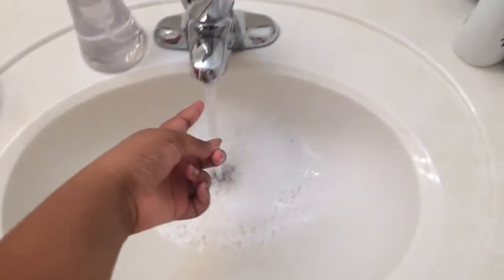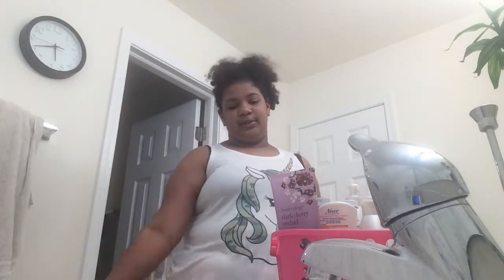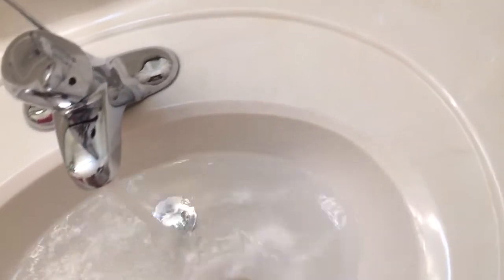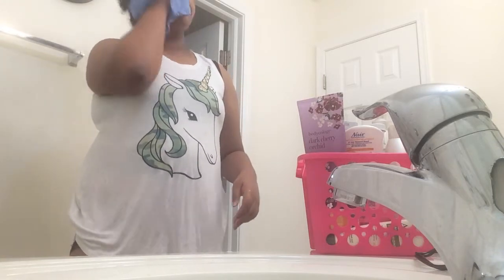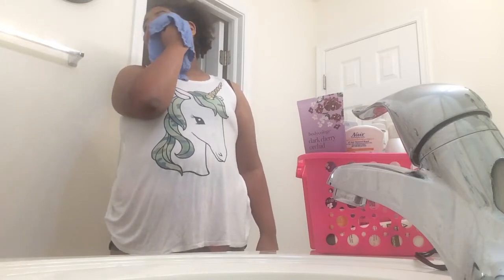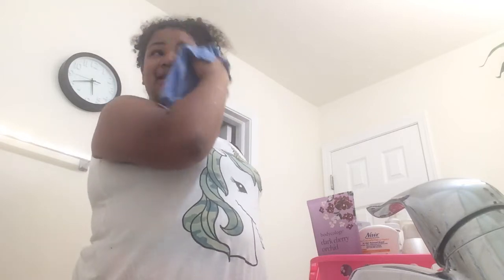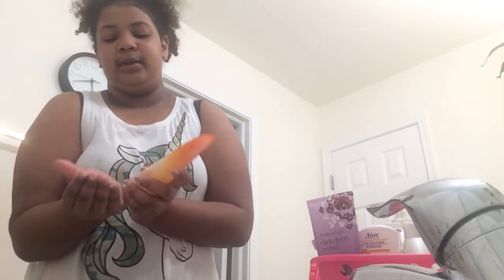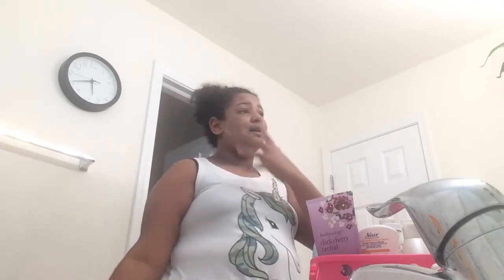Night time routine